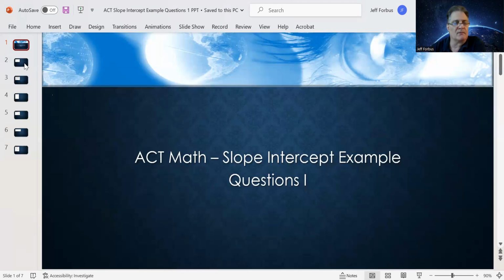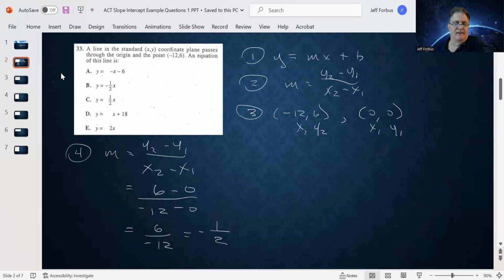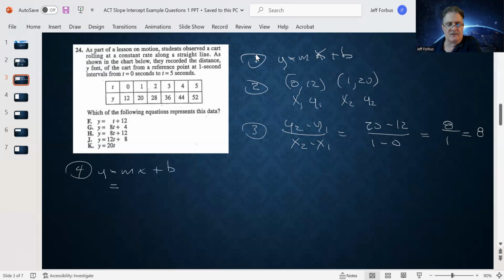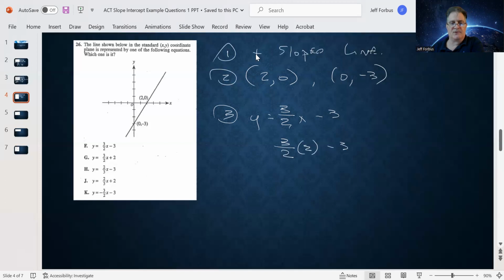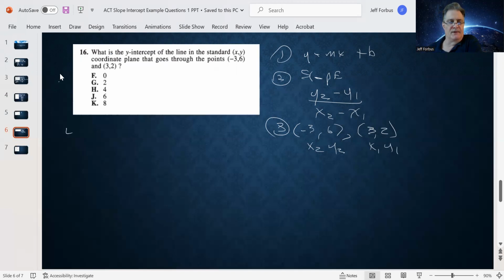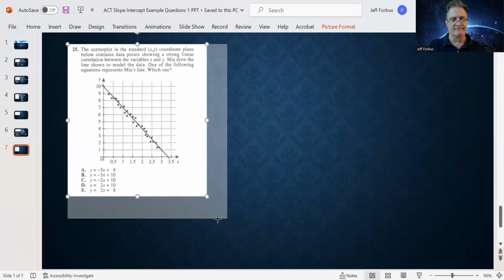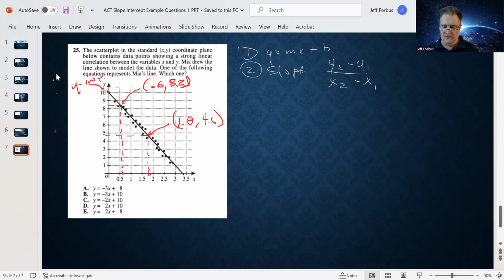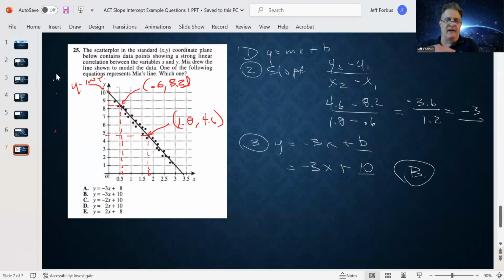ACT Math Review - Slope Intercept Questions 1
This ACT math review video is the first of two videos that discusses different variations of slope intercept questions.  These questions have appeared on the ACT math exam. The examples can also be helpful with the SAT since both test the same curriculum.